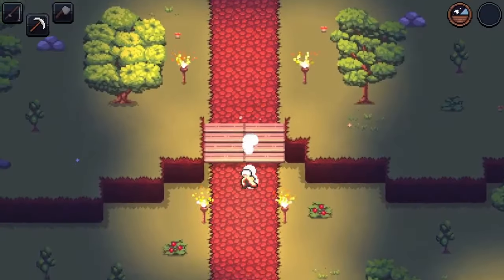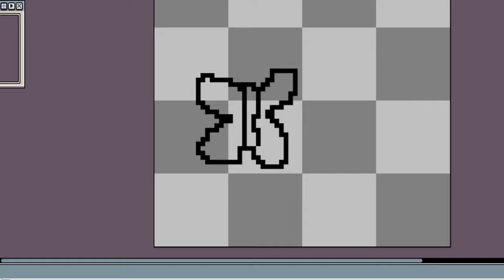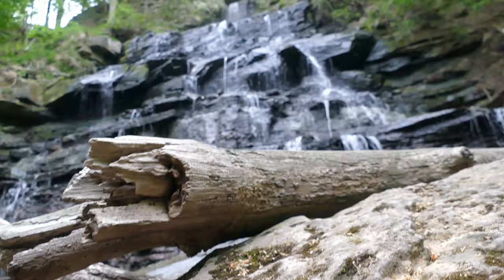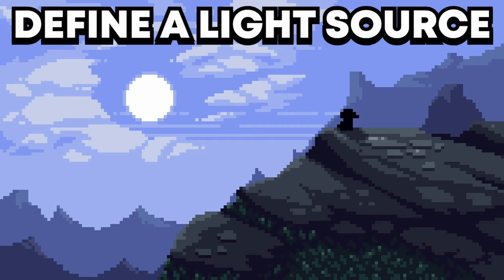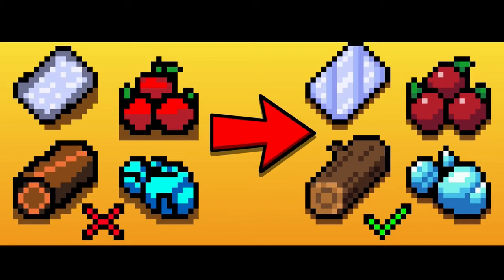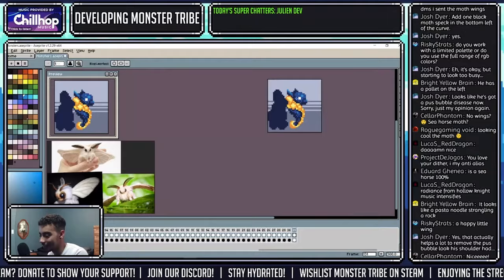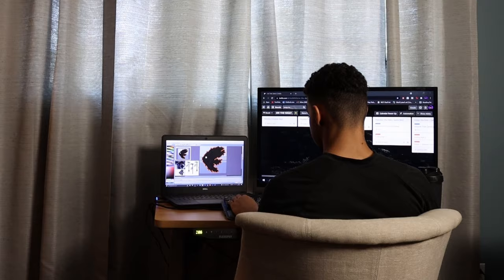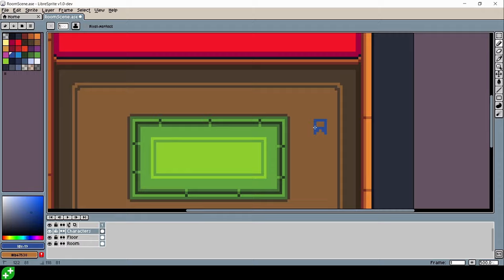How To Pixel Art Tutorial - TIPS ARTISTS NEED TO KNOW IN 2022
Here are the most essential tips and advice I could give to beginner pixel artists!

This pixel art tutorial will help you learn the basics / fundamentals of what pixel art is and how you can get better at pixel art quickly! Learn pixel art in under 10 minutes, keep practicing these techniques until you feel you have mastered the ideas and fundamental techniques presented in this tutorial.
Learn about how to draw pixel art, defining a light source, where to start, how to stay inspired, and get creative with your artwork!